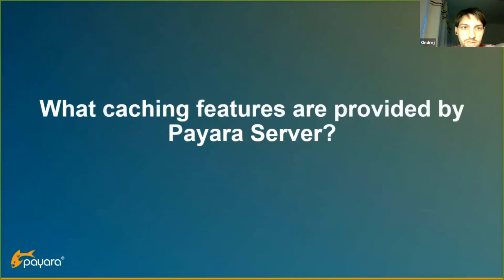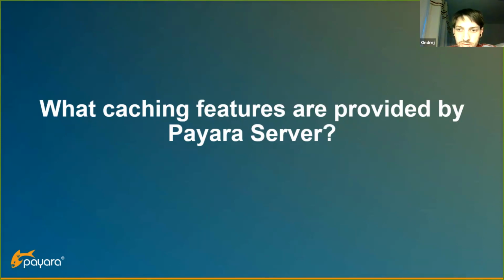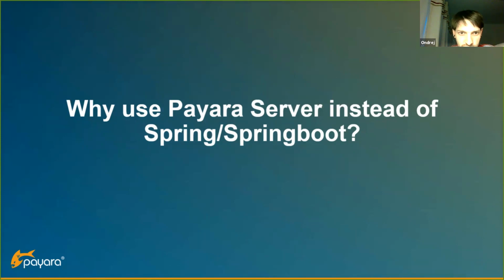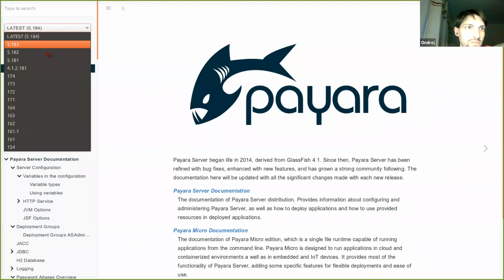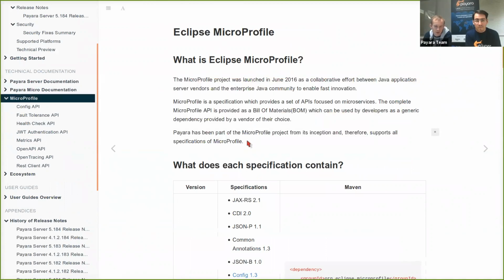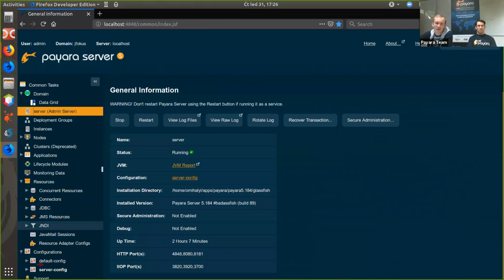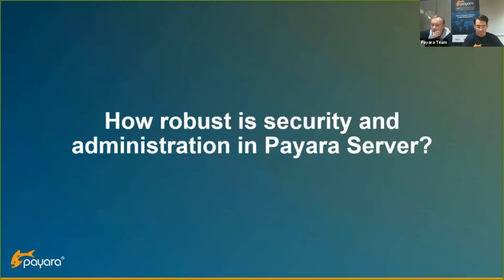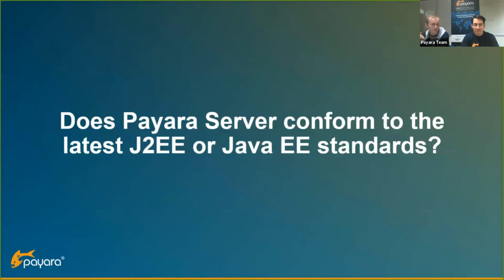Q&A on Evaluating The Payara Platform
In this webinar, Payara Engineers directly answered questions submitted by the community to help share information and help with evaluating Payara Server or Payara Micro.